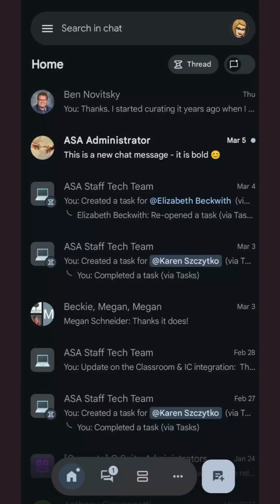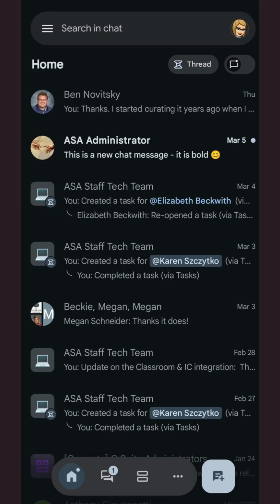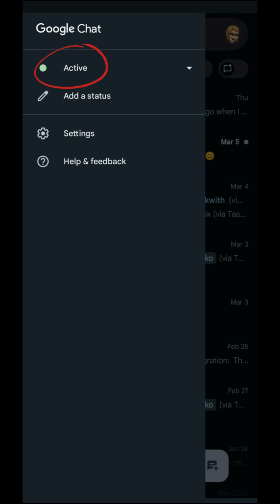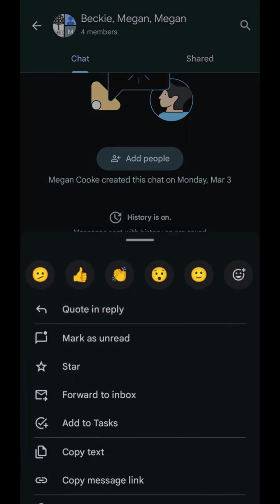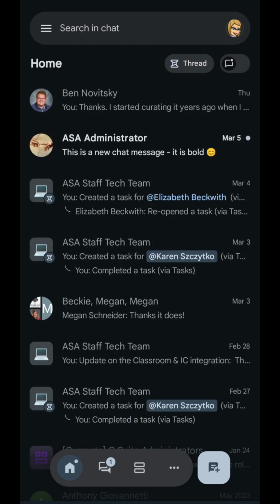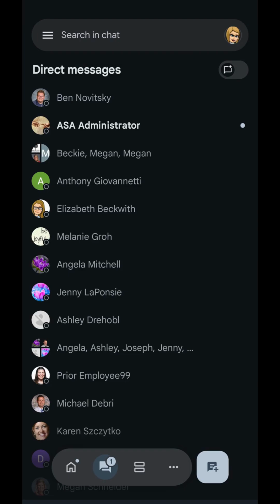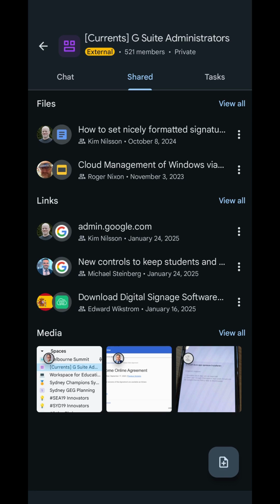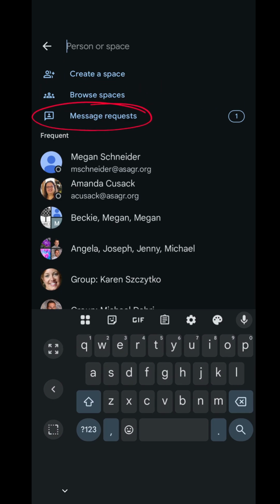Get Started: Navigating the Chat App on Mobile Device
A tour around the Chat app on a mobile device. This guide will get you started using the Chat app.

0:26 Why are we using the Chat app?
0:56 Where can we use Chat?
1:26 Home Screen and searching for conversations
3:50 Menu:  Help/feedback, settings, Active/Do Not Disturb status
8:06 Managing messages:  Reacting to messages, opening, replying, filtering, etc.
13:18 Direct message view
15:15 Section view:  Apps, Spaces & group messages
18:47 New Chats:  new message, new space, browse spaces, manage requests